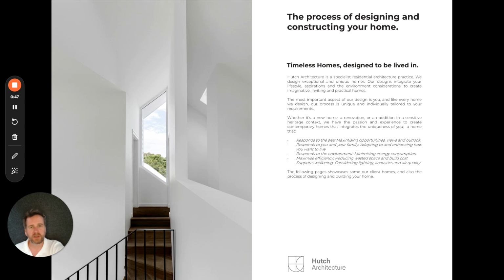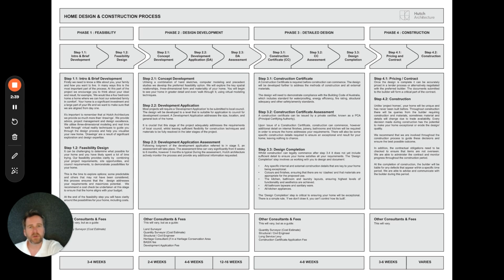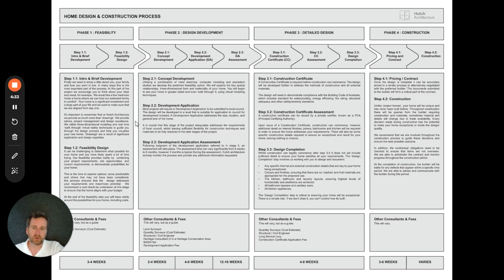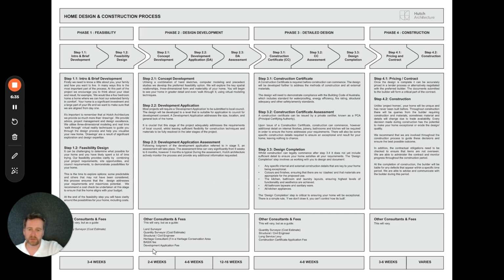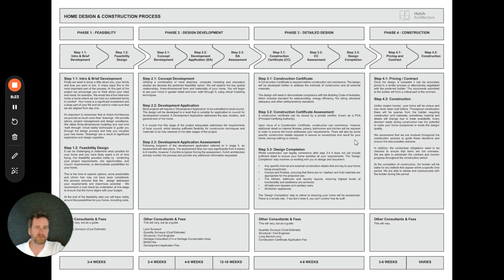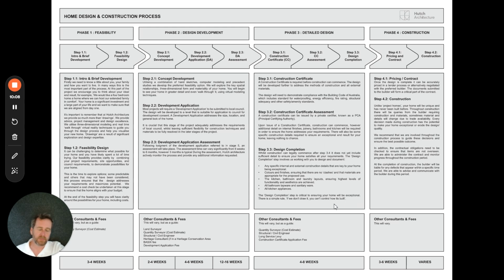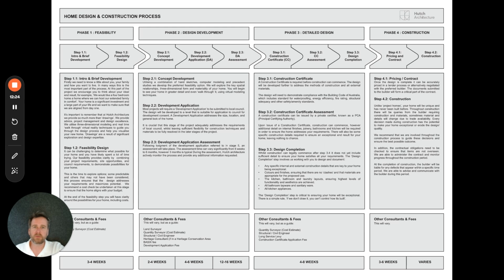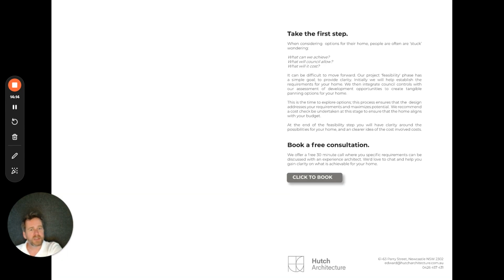Hutch Architecture Home Design and Construction Process